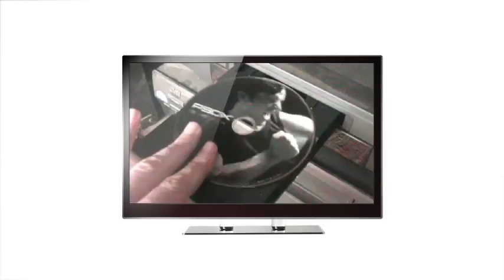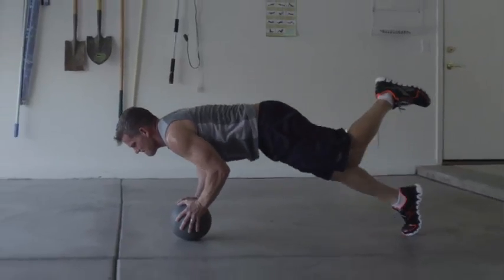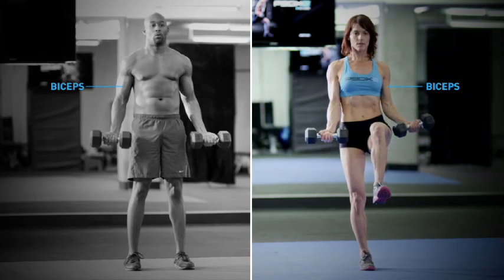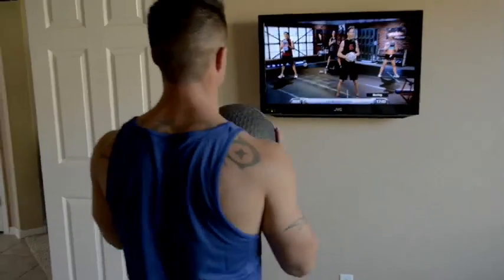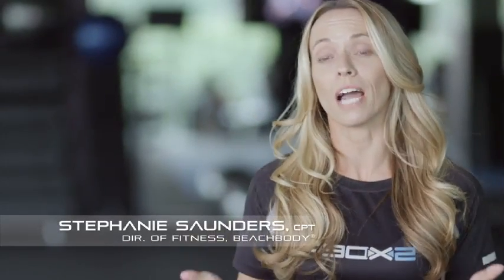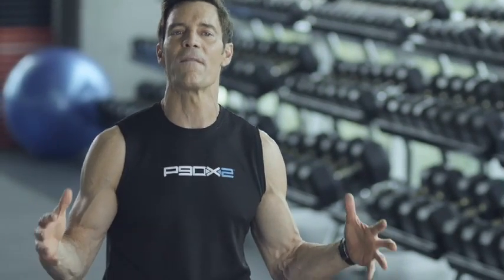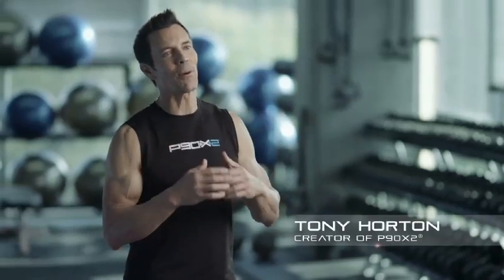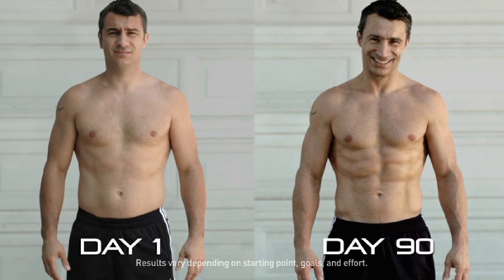P90X2 Infomercial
My success story on P90X2 Infomercial!  Very proud of this and happy to share!